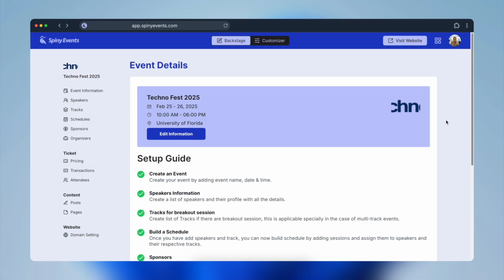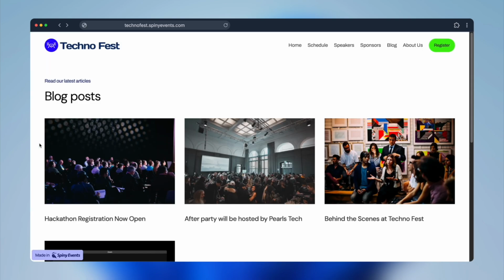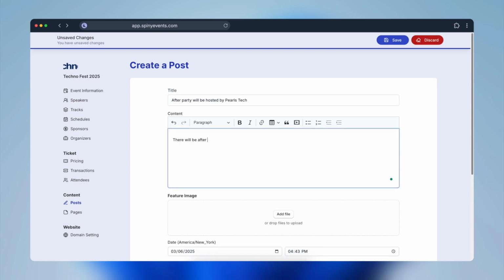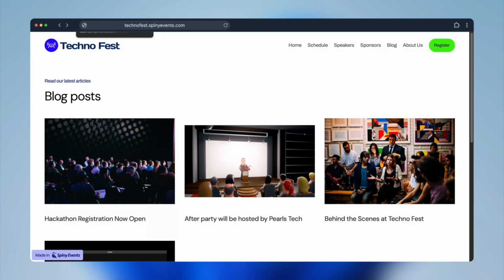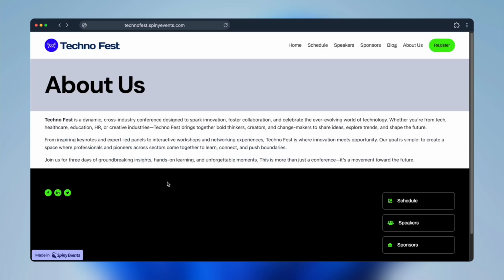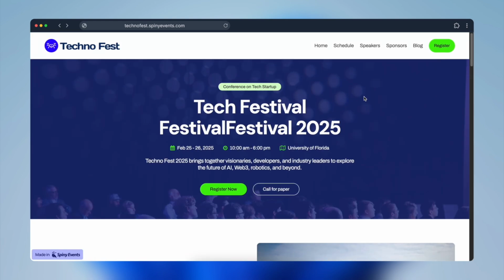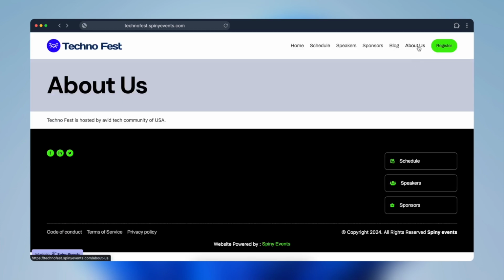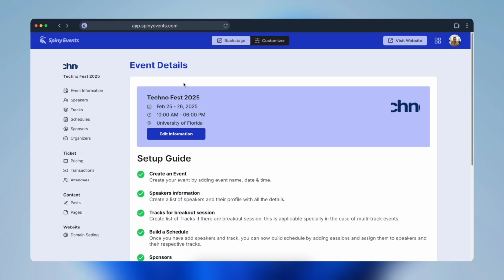8. How to add Posts & Pages in Spiny Events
In this video, you’ll learn how to add both pages and posts to your conference website.

Pages are essential for building the core structure of your event site. They’re perfect for static content like About Us, Privacy Policy, Code of Conduct, Accommodation Details, Travel Information, Volunteer Opportunities, Health & Safety Guidelines, or a downloadable Media Kit or any other custom sections you need for a conference website.

Posts, on the other hand, are ideal for timely updates and announcements. Share important dates, behind-the-scenes moments, speaker spotlights, or side event news to keep your attendees informed and engaged.

By the end of this video, you’ll learn how to use both pages and posts to create a comprehensive, well-structured, and engaging event website.